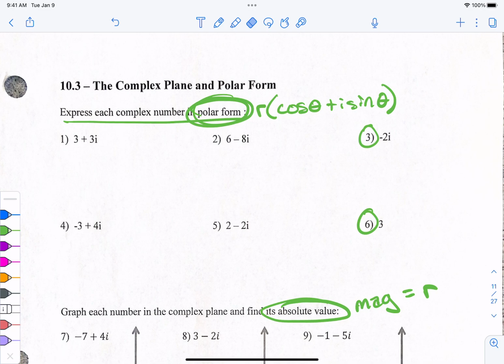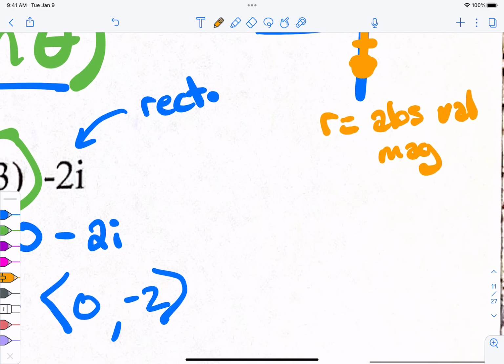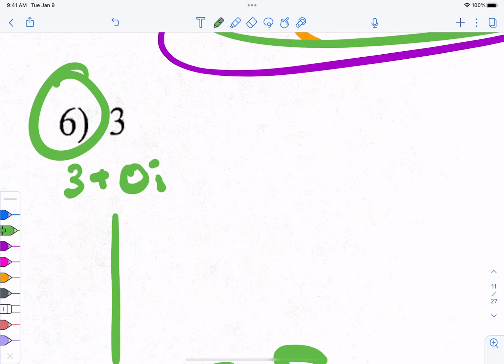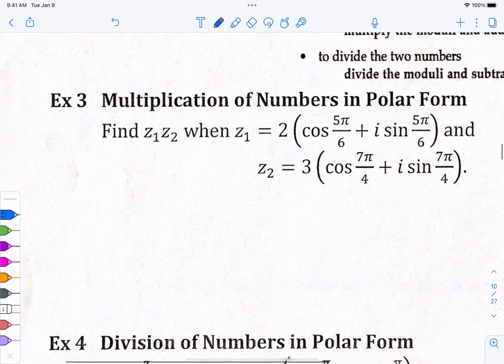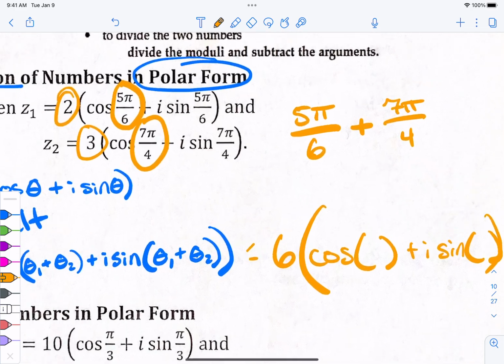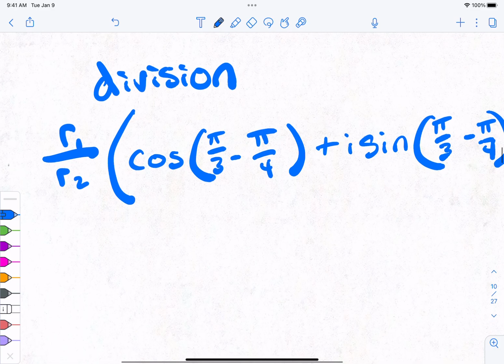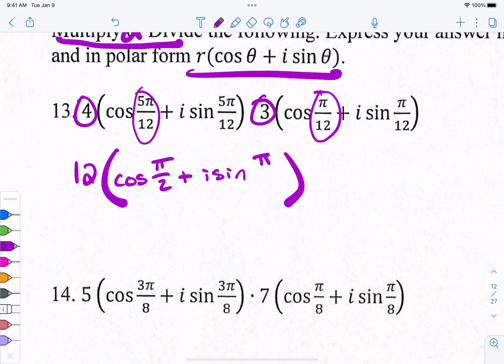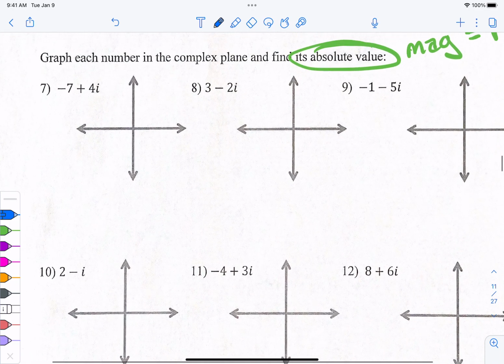Trig 10 3 Part B